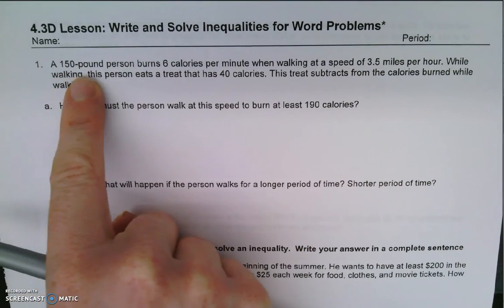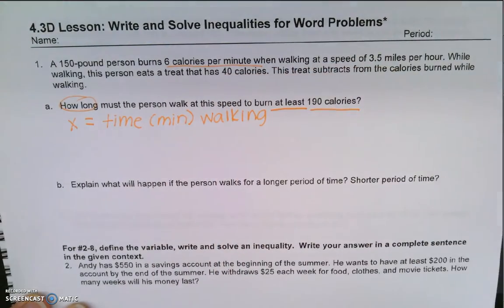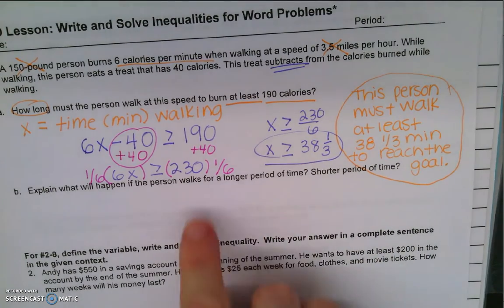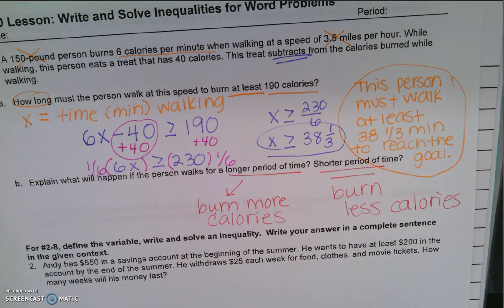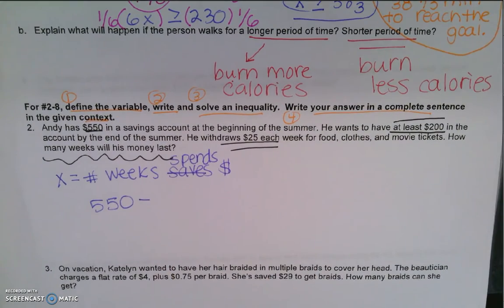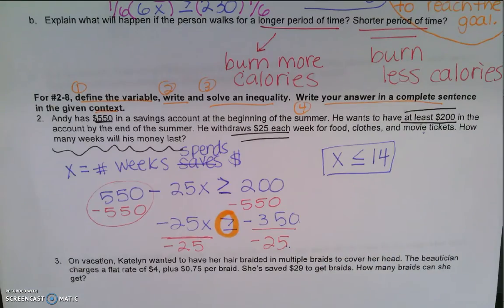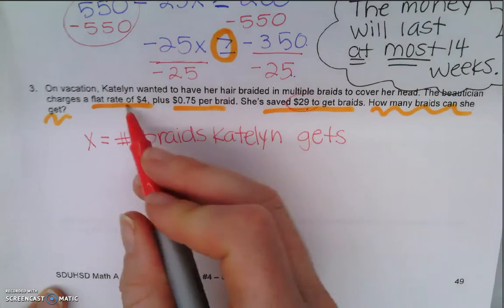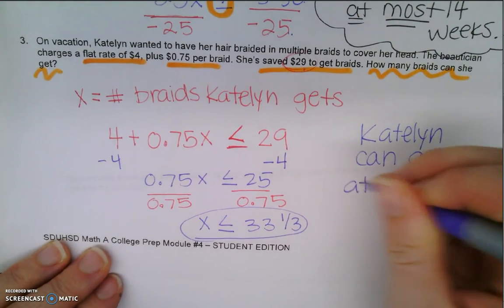4 3D Video ONE